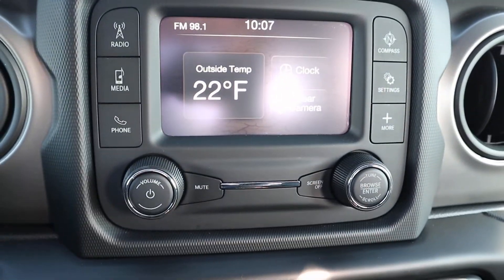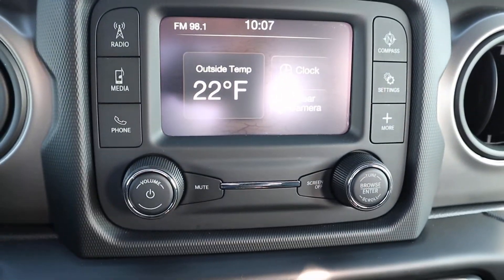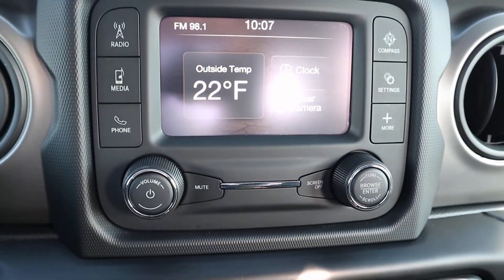Used 2020 Jeep Wrangler Sport Walk Around (A163656)